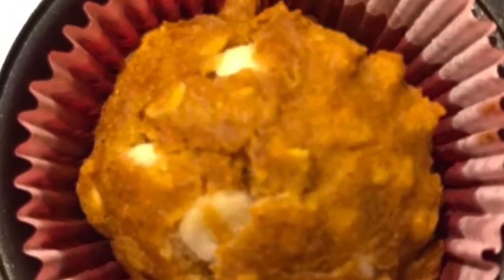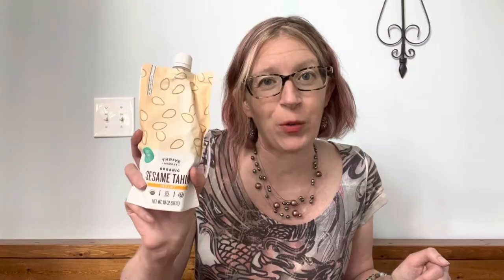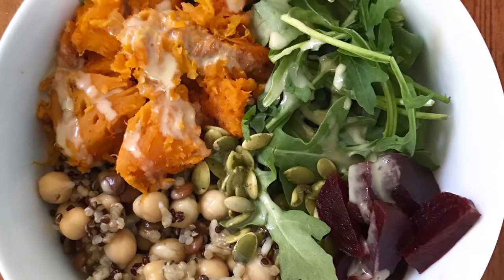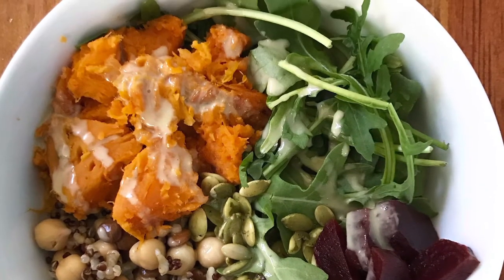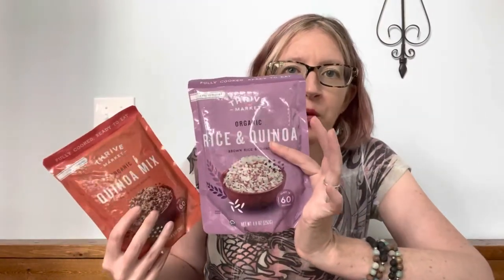Mediterranean Diet shopping | Thrive Market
My Healthy picks for the Mediterranean Diet on Thrive Market.

*Some of the links you find here or in my blog posts are affiliate links which means that we will make a small commission if you use our link, at no additional cost to you.

Homesteading and  Hungry
Ridge Spring, SC 29129